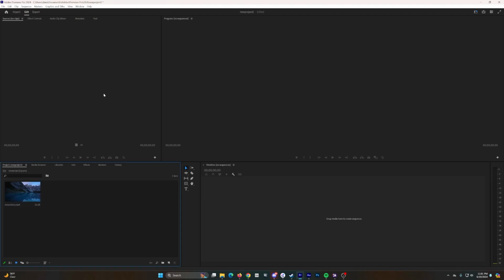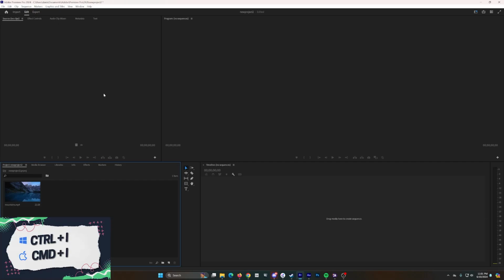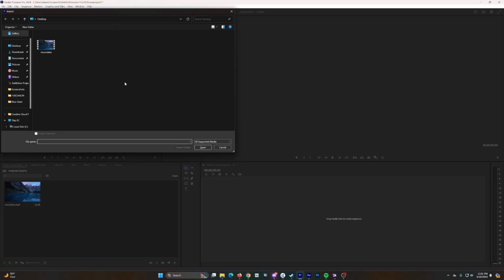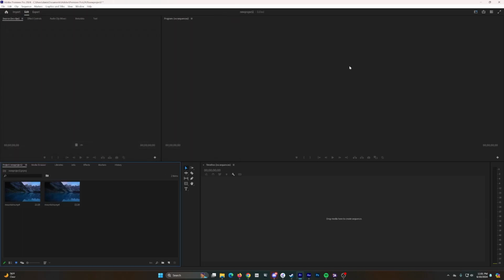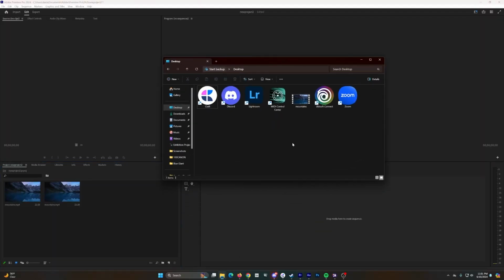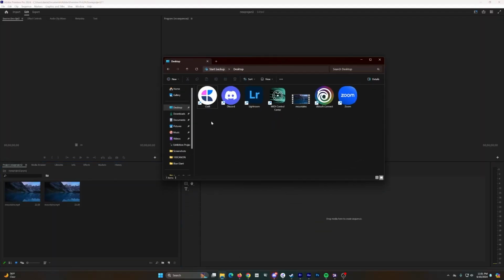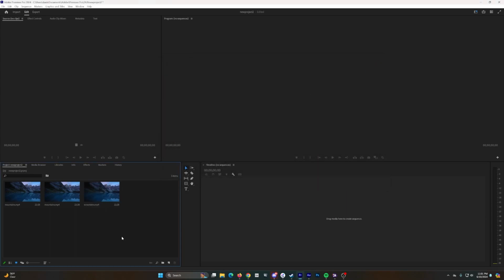How To Import Clips Into Adobe Premiere Pro (3 Simple Methods) | Premiere Pro Tutorial 2025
In this video, we give you 3 simple methods on how to import media in adobe premiere pro. 3 quick methods with easy steps to help make your work flow easier in premiere pro when you are editing.